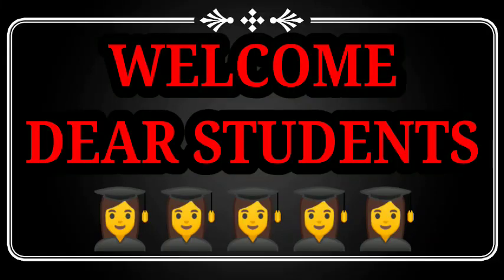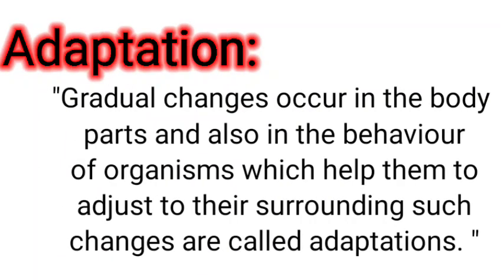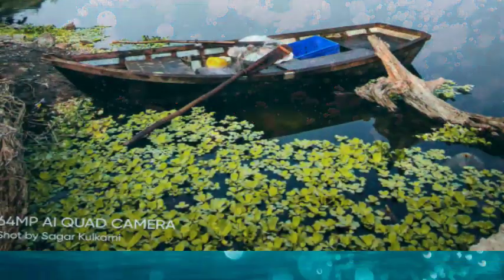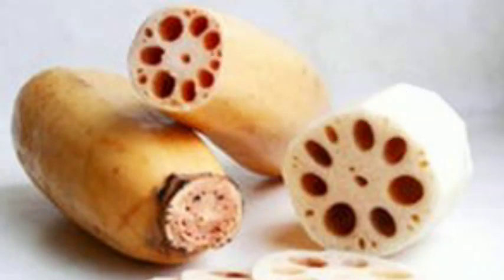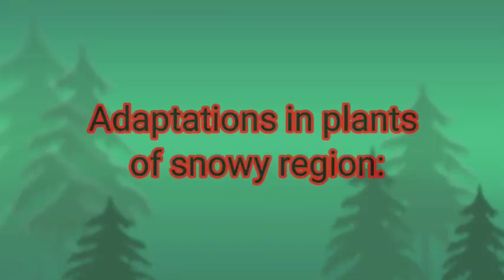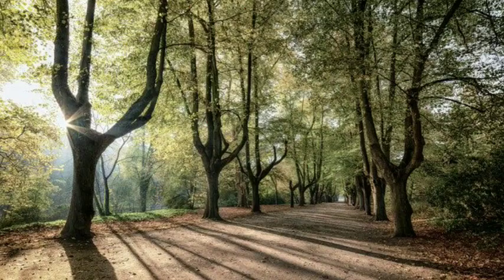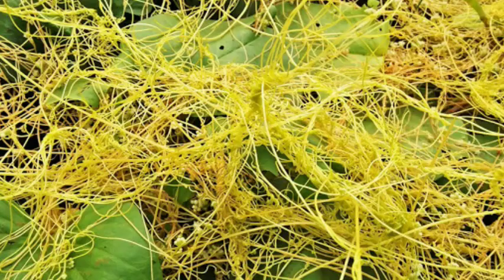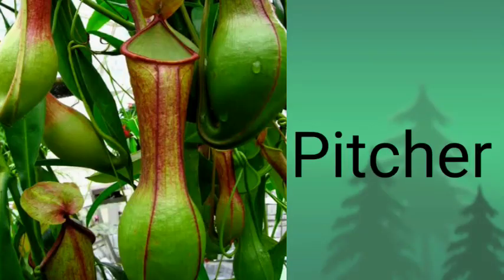Class:7/Subject:General science/1.The Living World:Adaptations and Classification/ part :1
This video contains information about plants in various habitats.